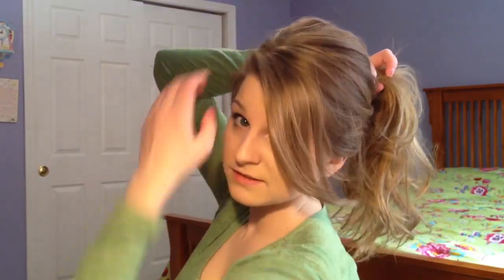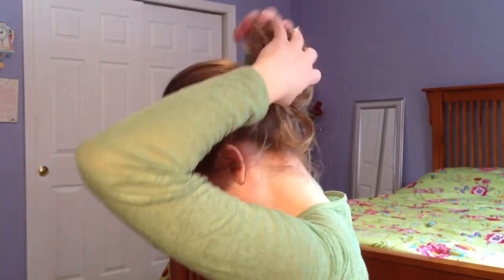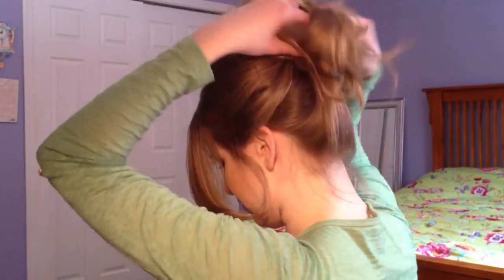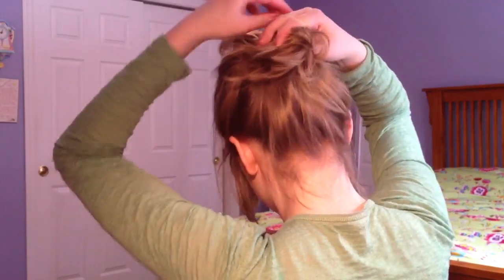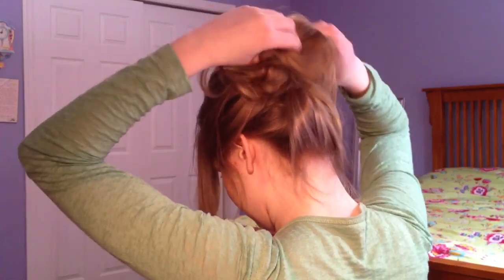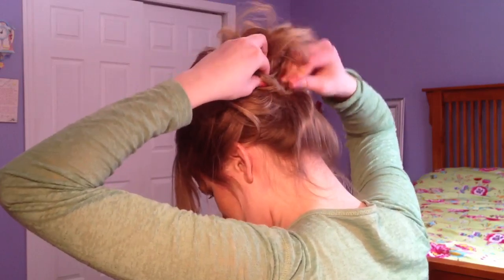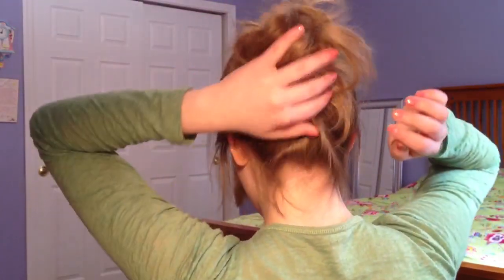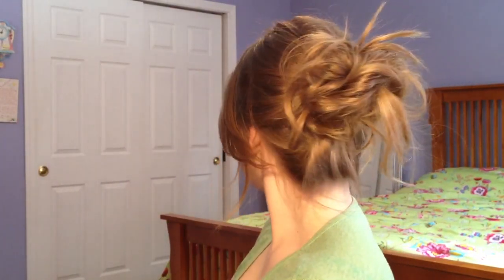Messy Low Bun Updo - Casual Occasion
Really simple and easy messy updo in under 4 minutes! for more Free videos.

Would you like to be my friend?